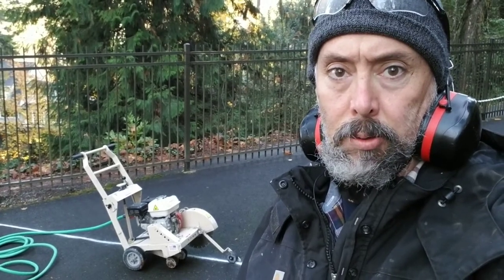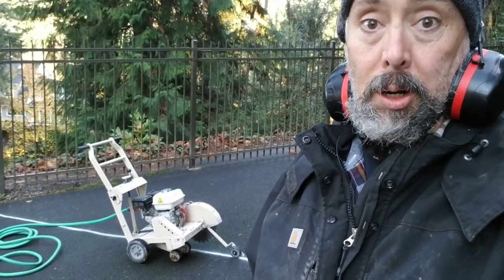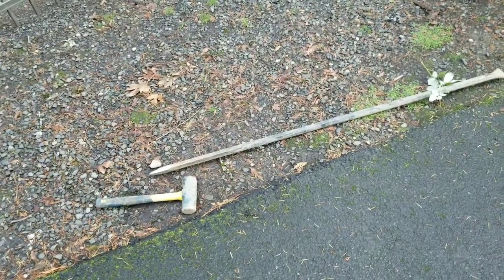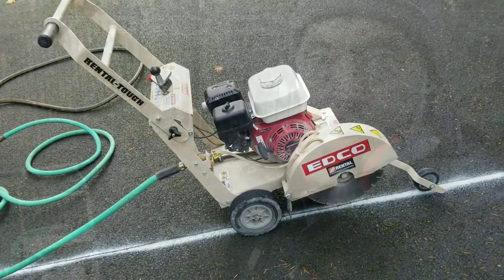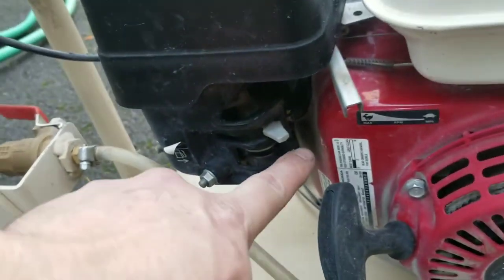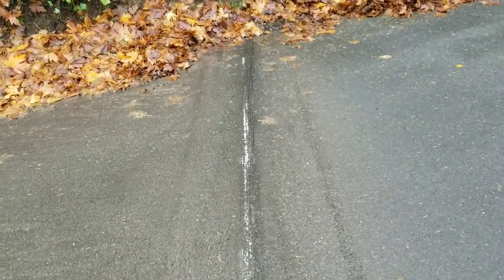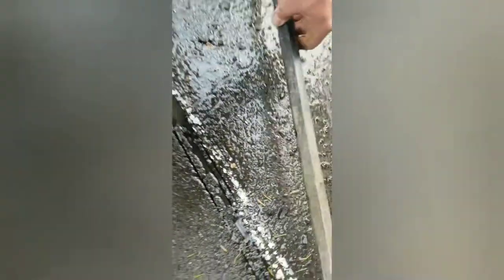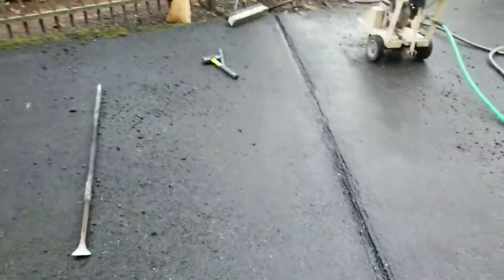How to Use a Walk Behind Asphalt Cutter and Concrete Saw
In this video, I show how I cut a 30 foot long groove into an asphalt road. Instead of the more commonly known Stihl and Milwaukee handheld concrete saws, I opted to use a larger, walk behind EDCO concrete wet saw, and did my work by cutting the groove in multiple passes, like you would a dado in wood with a skilsaw.

I am trying to install an ethernet fiber optic cable under the road for a facilities project and didn't want to direct bore it.

An Asphalt cutter is a really big circular saw that can cut hard surfaces, like concrete slab, asphalt, and other kinds of sidewalk, pavement and road materials. It utilizes a water hookup to keep the blade and concrete material wet so friction doesn't burn up the blade and the dust is kept down and out of your lungs.

Using one of these saws without water is dangerous as the dust produced can get into your lungs and eyes and damage your mucous membranes and breathing.  Use caution when working around one of these machine operated while dry.